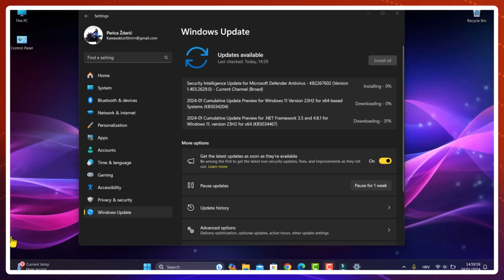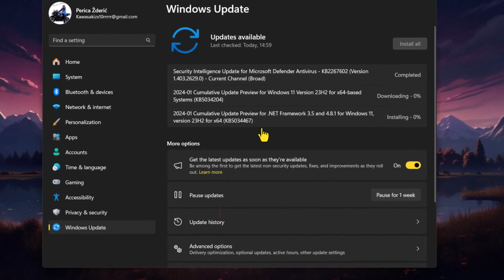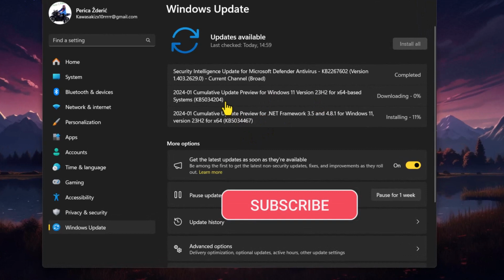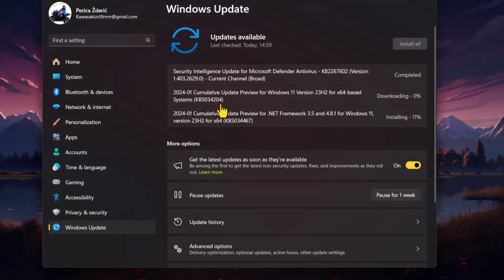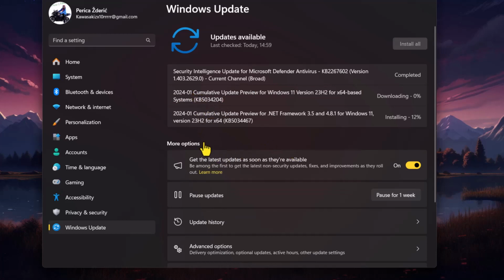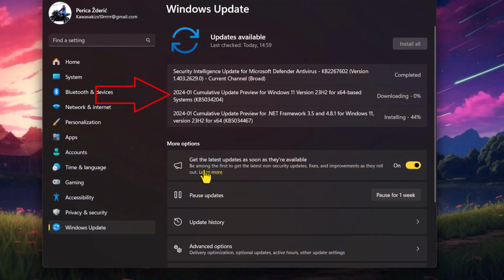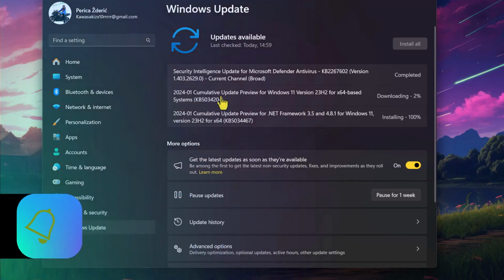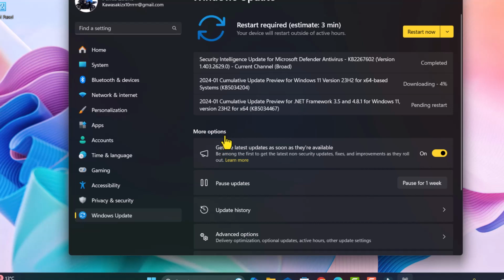Windows 11 Update 22631.3085 – New Features Coming in the Main Release (KB5034204)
Highlights​
This update addresses an issue that stops search from working on the Start menu for some users. The issue occurs because of a deadlock.
This update addresses an issue to make video calls more reliable.
This update addresses an issue that causes your device to stop responding. This is intermittent and occurs after you install a print support app.
This update addresses an issue that makes the troubleshooting process fail. This occurs when you use the Get Help app.
This update addresses an issue that affects the File Explorer Gallery. It stops you from closing a tooltip.
This update addresses an issue that affects Bluetooth Low Energy (LE) Audio earbuds. They lose sound when you stream music.
This update addresses an issue that affects a Bluetooth phone call. It stops the audio from routing through the PC when you answer the call on your PC.
Improvements​
Note: To view the list of addressed issues, click or tap the OS name to expand the collapsible section.

Important: Use EKB KB5027397 to update to Windows 11, version 23H2.
This non-security update includes quality improvements. Key changes include:
This build includes all the improvements in Windows 11, version 22H2.
Microsoft has been working to ensure compliance with the Digital Markets Act (DMA) in the European Economic Area (EEA). To learn more, see Previewing changes in Windows to comply with the Digital Markets Act in the European Economic Area. These changes will gradually roll out to Windows 11, version 23H2 PCs in the EEA to be compliant by March 6, 2024.
This non-security update includes quality improvements. When you install this KB:
This update addresses an issue that affects certain types of 7-Zip files. They appear as empty in File Explorer.
This update addresses an issue that affects Wi-Fi Protected Access 3 (WPA3) in the Group Policy editor. HTML preview rendering fails.
This update addresses an issue that affects Windows Management Instrumentation (WMI). A caching issue occurs. The issue causes CurrentTimeZone to change to the wrong value.
This update makes Windows more reliable during power transitions. This reduces the risk of a stop error.
This update addresses an issue that affects the OpenType font driver. On a certain architecture, the issue might affect how text renders for third-party applications.
The update addresses a known issue that affects the color font format for COLRv1. It now renders properly. Windows uses this format to display emoji with a 3D-like appearance.
This update addresses an issue that stops WMI from working. This occurs in certain scenarios with mobile device management (MDM) providers, such as Microsoft Intune.
This update addresses a known issue that affects BitLocker data-only encryption. A mobile device management (MDM) service, such as Microsoft Intune, might not get the right data. This occurs when you use the FixedDrivesEncryptionType or SystemDrivesEncryptionType policy settings in the BitLocker configuration service provider (CSP) node.
This update addresses an issue that affects Access Point Name (APN) profiles. It stops you from automatically configuring APN profiles for cellular enabled devices. This occurs when you run the “netsh mbn show readyinfo *” command.
This update addresses an issue that affects Trusted Platform Modules. On certain devices, they did not initialize correctly. Because of this, TPM-based scenarios stopped working.
This update includes quarterly changes to the Windows Kernel Vulnerable Driver Blocklist file, DriverSiPolicy.p7b. It adds to the list of drivers that are at risk for Bring Your Own Vulnerable Driver (BYOVD) attacks.
This update affects Unified Extensible Firmware Interface (UEFI) Secure Boot systems. It adds a renewed signing certificate to the Secure Boot DB variable. You can now opt for this change.
This update addresses an issue that affects RemoteApp windows. In certain cases, they persist on client devices after you close them.
This update addresses an issue that affects a remote desktop client. It might connect to a wrong instance of a user's session. This occurs if a user has multiple sessions on the host.
This update addresses an issue that occurs when you change the keyboard language. The change fails to apply to RemoteApps in some scenarios.
This update addresses an issue that affects Windows Local Administrator Password Solution (LAPS) Post Authentication Actions (PAA). The actions occur at restart instead of at the end of the grace period.
This update addresses an issue that affects Active Directory. Bind requests to IPv6 addresses fail. This occurs when the requestor is not joined to a domain.
This update addresses an issue that affects the LocalUsersAndGroups CSP. It stops processing group memberships if it cannot find a group.